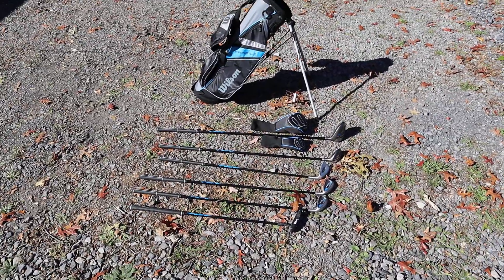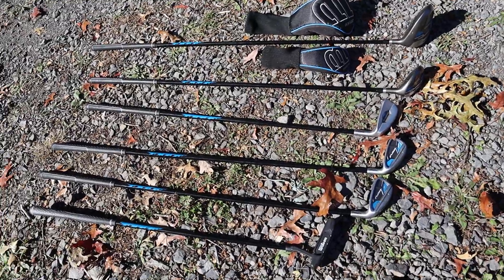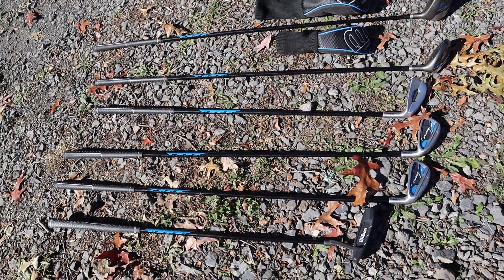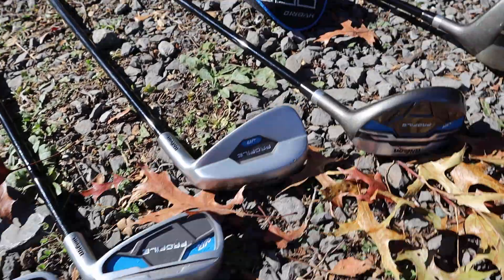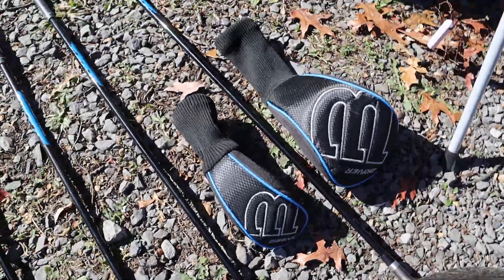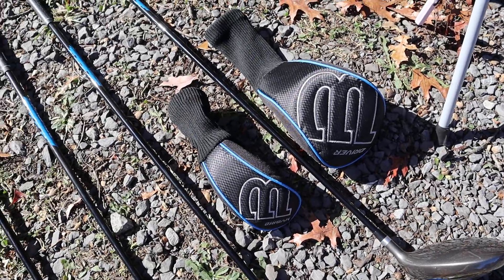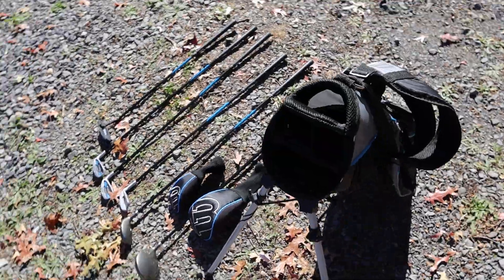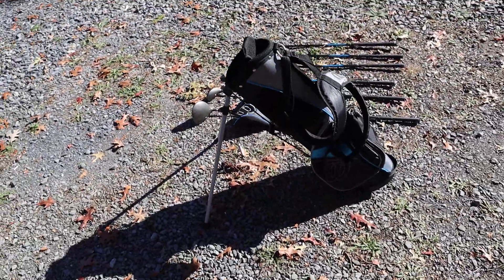Youth RH Wilson Profile Jr 6 Piece Golf Club Set + Head Cover &Matching Golf Bag